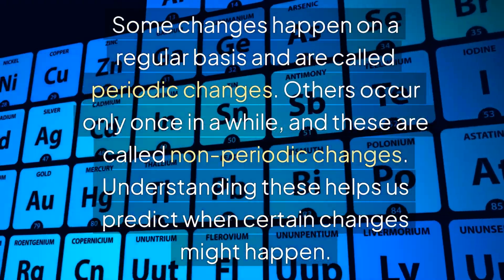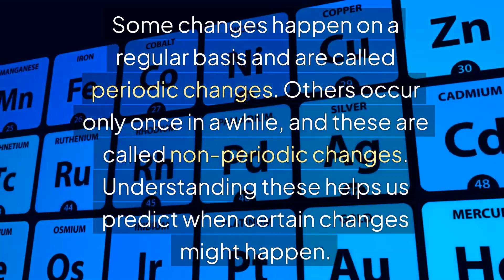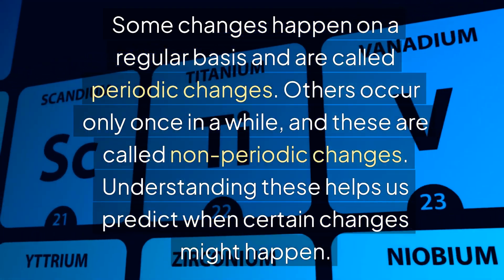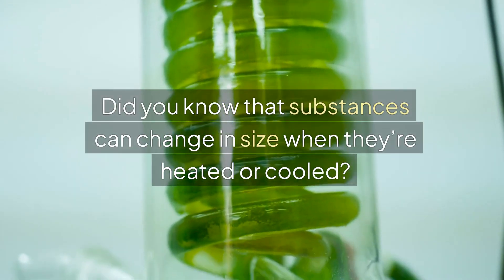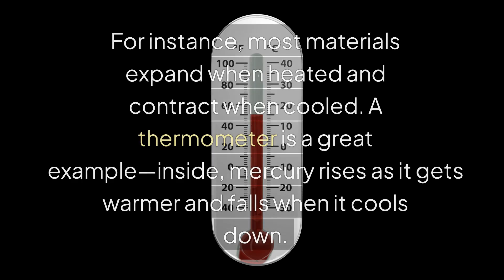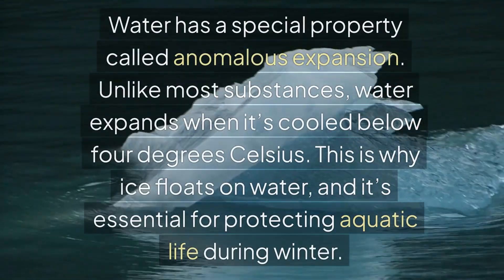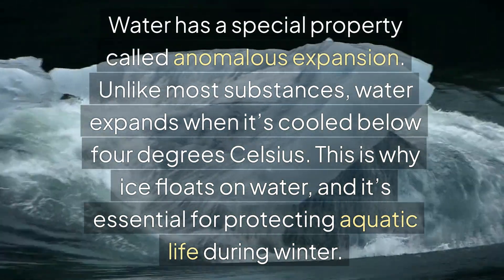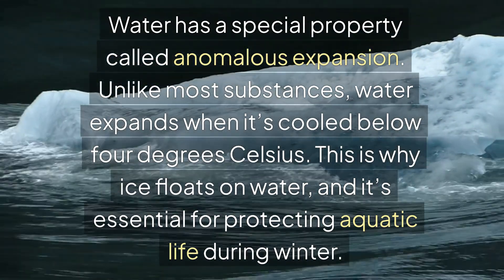Class 6 | Changes Around Us | Science Olympiad | CREST Olympiads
This video is designed for Class 6 students to explores the topic "Changes Around Us." It explains the different types of changes, such as physical and chemical changes.  It's a useful resource for students preparing for school exams or Science Olympiad Exam.

Here’s a fun question for you:
What happens to water when it freezes?
Share your answer in the comments!